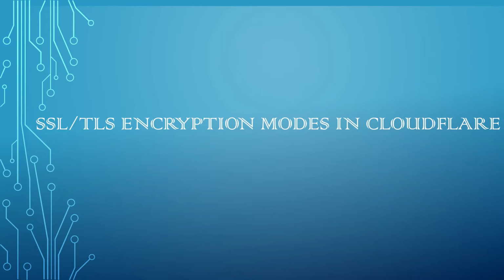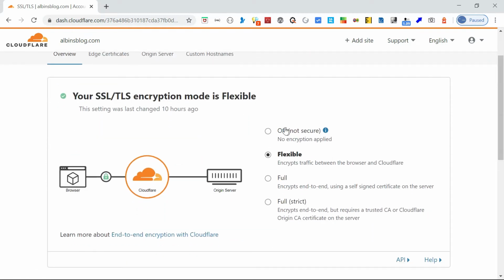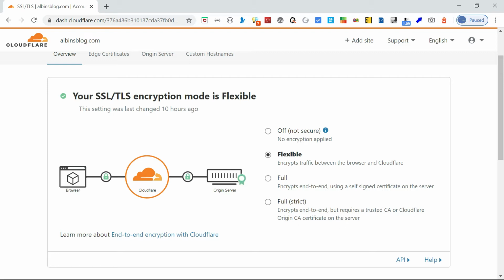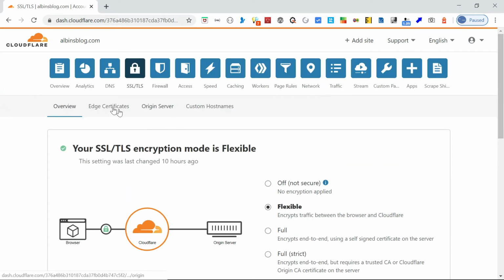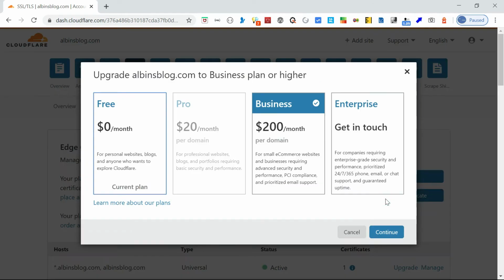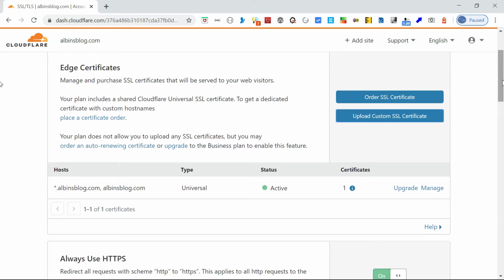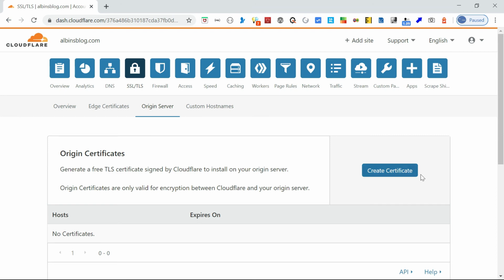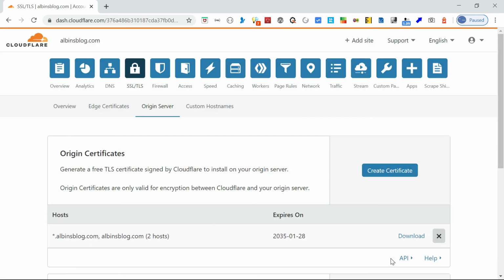SSL/TLS encryption modes in Cloudflare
Cloudflare is a service that offers security and performance features to a wide network of websites. It acts as a reverse proxy, a middleman between you—the user—and a given website. When you go to visit that site, you’ll be directed to one of Cloudflare servers instead of the actual site’s servers.

This allows Cloudflare to ensure you’re a legitimate user (thus protecting against denial of service attacks), load the site faster (since they’ve cached certain parts of the site), and protect against downtime (since they have multiple servers worldwide and can fall back on any server if one has a problem).

Cloudflare offers multiple SSL encryption modes (Show the options and give the basic details)

Flexible: Flexible SSL mode means that traffic from browsers to CloudFlare will be encrypted, but traffic from CloudFlare to a site's origin server will not be

There are different certificate option to protect the traffic between the browser and Cloudflare, one is a Universal SSL certificate i.e shared certificate provided by Cloudflare - this is a free option (show it)
Another option is ordering a Cloudflare SSL certificate - (show the options)
Even you can upload a custom certificate but this is not supported in the free plan

Full SSL: Full SSL will mean a completely secure connection. You will have a fully secure connection between your visitor and Cloudflare and also a secure connection between your web server and Cloudflare.  Anyhow the traffic is decrypted and re-encrypted in Cloudflare.

You can use any one of the certificate options discussed previously for Browser to Cloudflare communication. Your server should be configured to answer the HTTPS requests and install a self-signed certificate in the origin server. the self-signed certificate will be used to sign the request between Cloudflare and the origin server.

Full SSL – Strict: This is the most secure connectivity option you would ever opt for. In this connectivity option, you will have a secure SSL connection between the visitor to your site and CloudFlare in addition to a secure connection between your web server and Cloudflare as well. in this scenario also the traffic is decrypted and re-encrypted in Cloudflare.

The significant difference between the Full SSL connection and a Full Strict Connection is the latter would need you to have an authenticated certification installed on your origin server, A self-signed certificate will not work here. You need to go with an SSL certificate that is signed by a certificate authority. The certificate authority must be the one trusted by Cloudflare. Your server should be configured to answer the HTTPS requests.

the other option is, you can create an origin certificate signed by Cloudflare, these certificates aren't yet trusted by browsers, but will be trusted by Cloudflare, allowing the back end connection to be both encrypted and authenticated.

The Cloudflare origin certificate can be also used with Full SSL mode replacing the self-signed certificate.

The SSL Encryption mode should be selected based on the functionality the website offers, if you don't have to ask users to send some personal info and don't have an online payment function, then you don't need a Full (strict) certificate. Flexible or Full with the self signed certificate should be ok